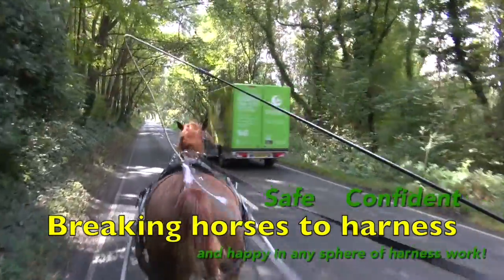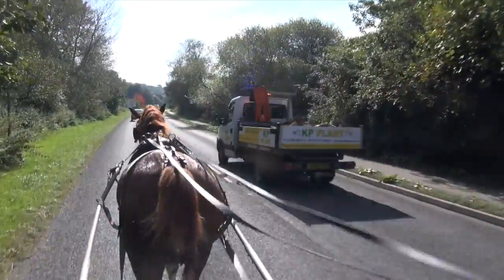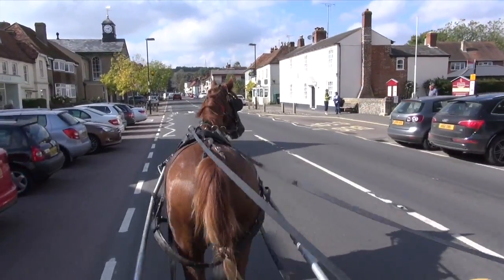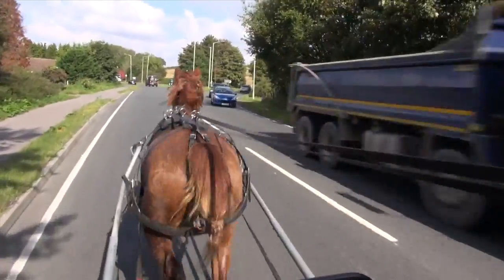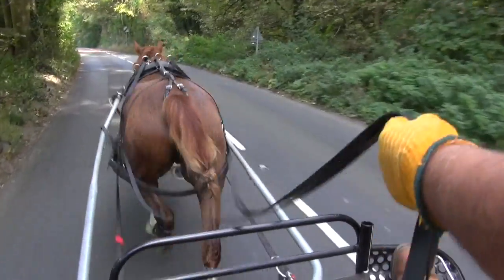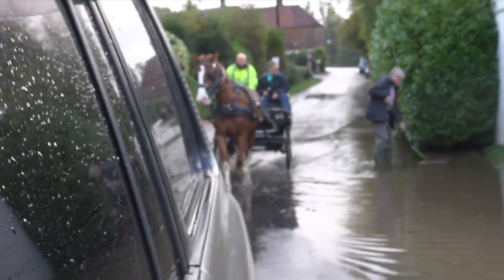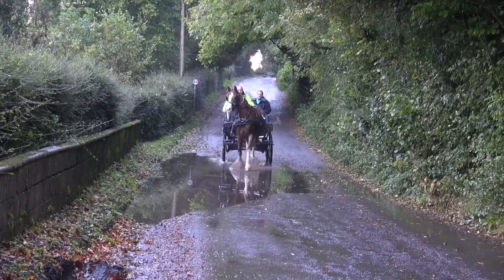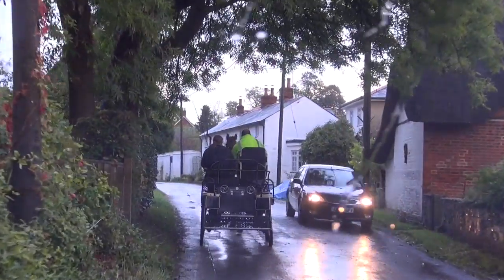Breaking a horse to drive and be safe in traffic - Lincoln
Lincoln being driven in traffic around town, showing how he behaves in an urban environment and why traffic doesn't have to frighten horses. We show he will go in a straight line with no rein contact, and is controllable even in a soft rubber bit. His owner then takes the reins, showing how he copes with going into the river and some large puddles.